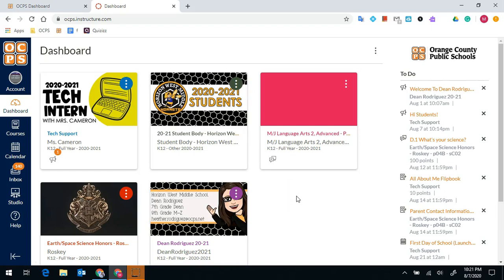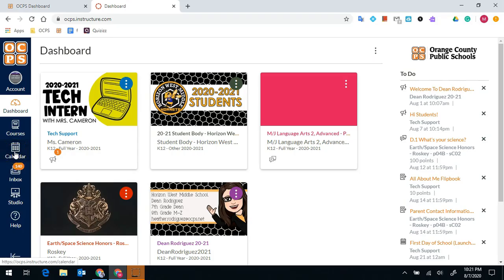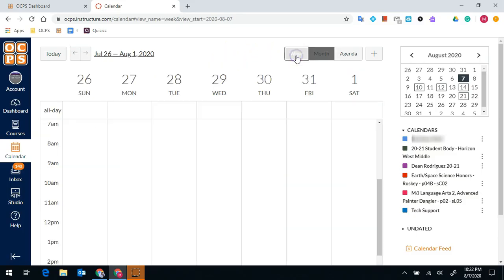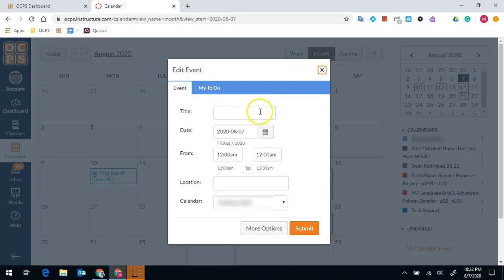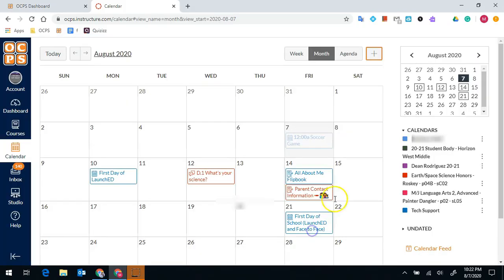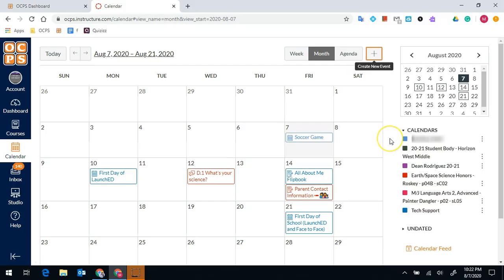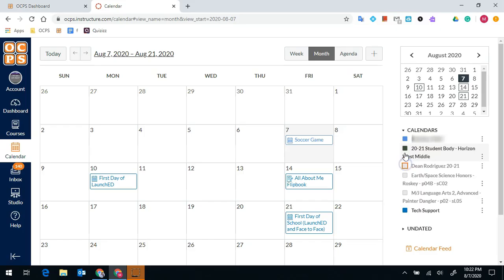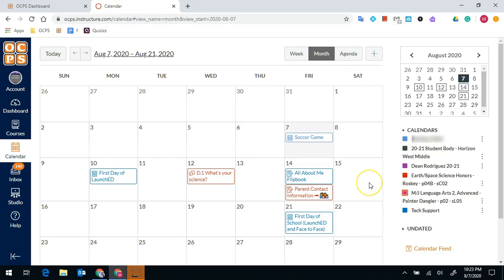How to Use the Canvas Calendar | Student Tutorial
This student tutorial shows how to use the Canvas Calendar.